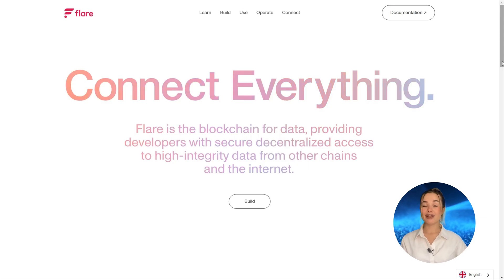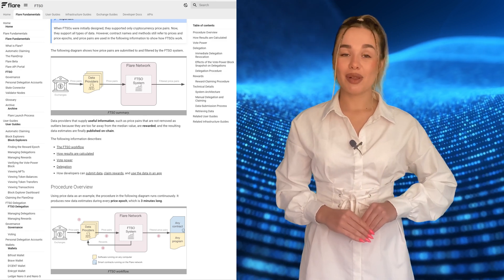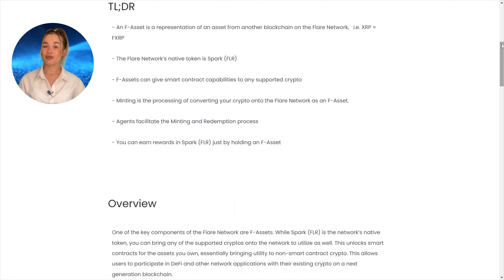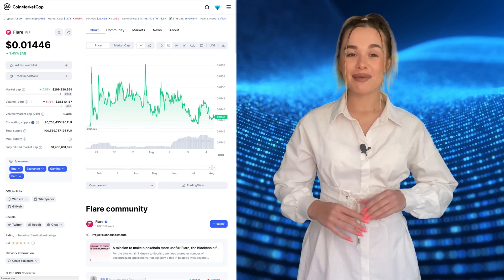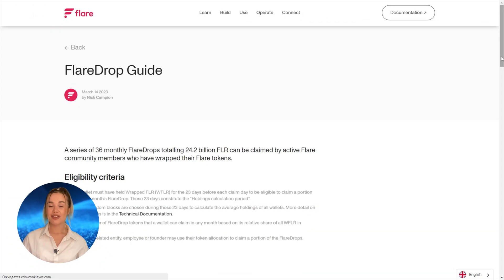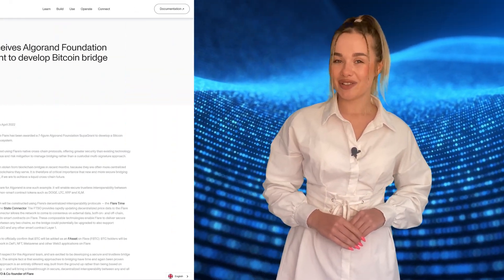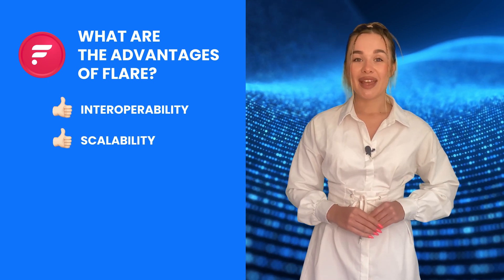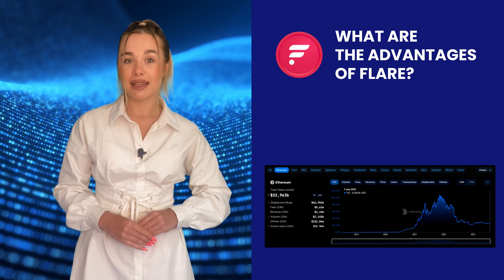Flare Network Explained With Pros and Cons 🤓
Today we’ll discuss Flare, the protocol which aims to make blockchain technologies mainstream. We’ll look at how it works, as well as its pros and cons. Get Flare FLR tokens super easy and registration-free

⏰   TIMESTAMPS
00:00 Intro
00:27  What is Flare cryptocurrency?
02:39 Where did Flare come from? Team, mission, investors and partners
04:26 What are the advantages of Flare?
04:57 What are the disadvantages of Flare?
05:22 Conclusion

✨ About us:
Welcome to the official YouTube channel of SimpleSwap.io - an instant cryptocurrency exchange. Our service is free from sign-up and supports 1000+ crypto and fiat currencies. SimpleSwap has made the cryptocurrency exchange process simple, safe, and comfortable for everyone.

Podcast Background Music for Vlogs While Talking educational - TALK#16